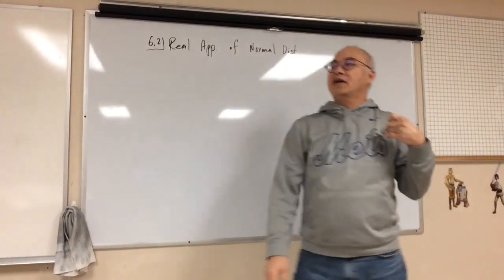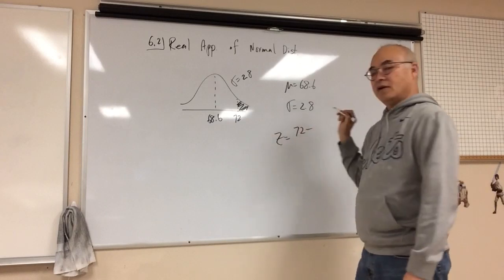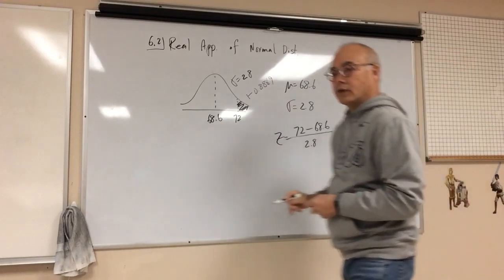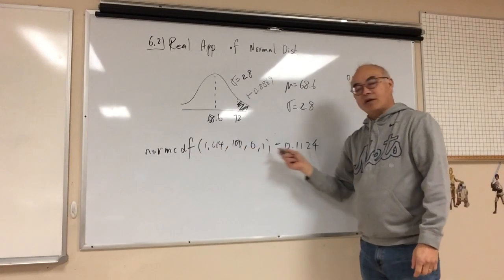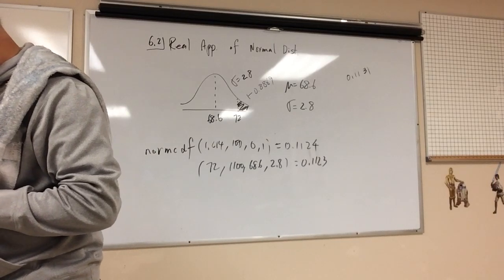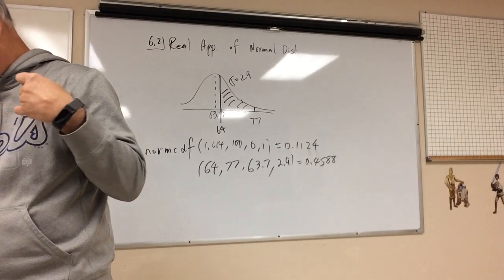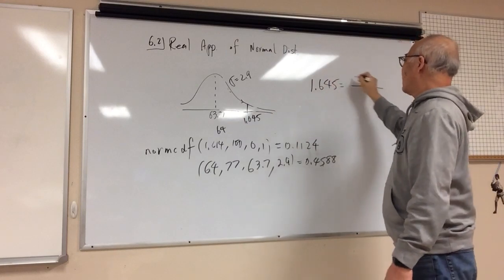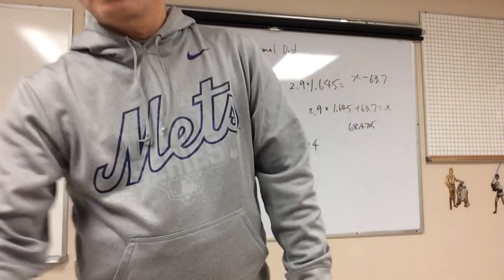HSTATS Ch 6.2 D1 2022